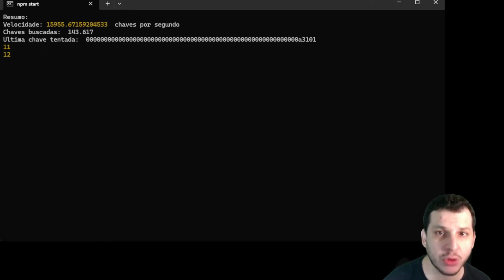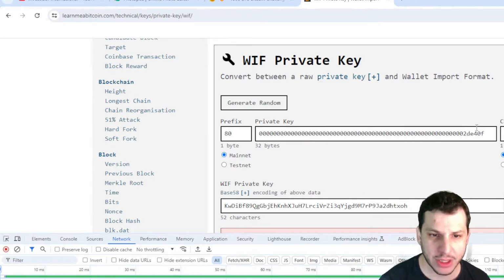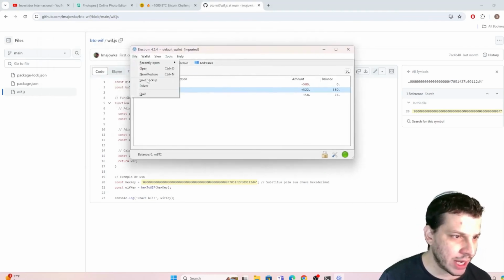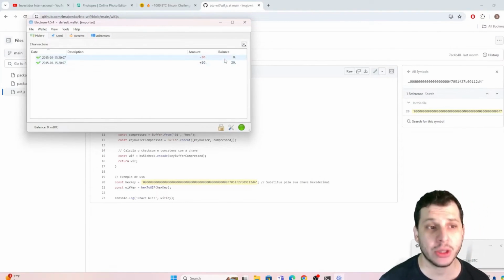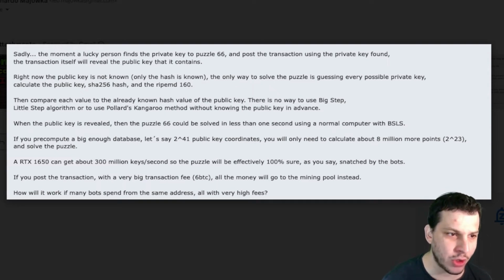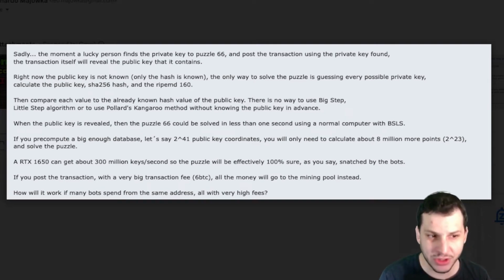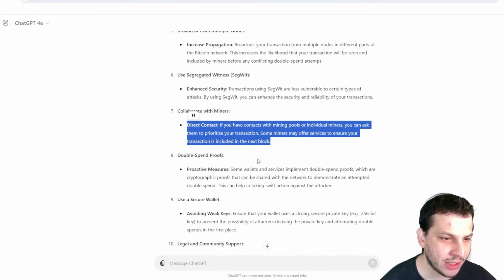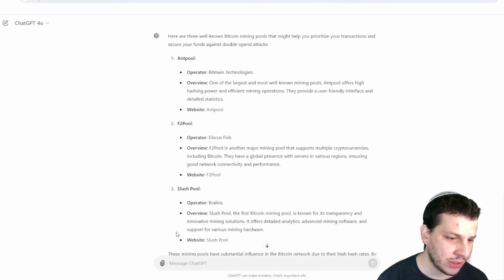How to withdraw Bitcoins found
If the wallet has low entropy (less than 90 bits) better transfer using mara pool. Like it was done with wallet 67. For more then 90 bits you can transfer using your preferred method